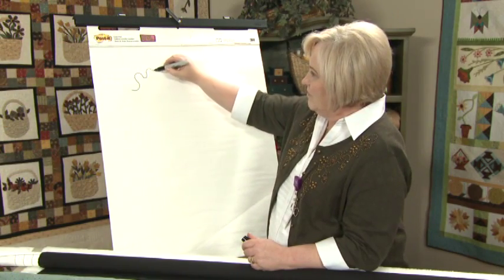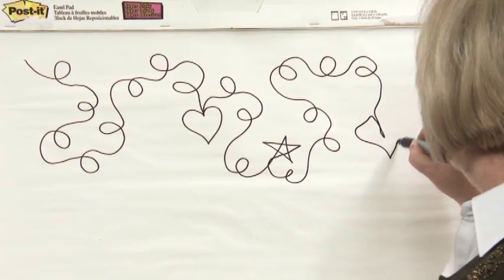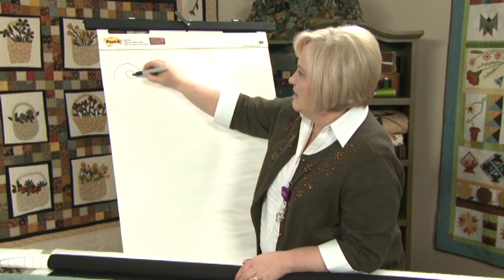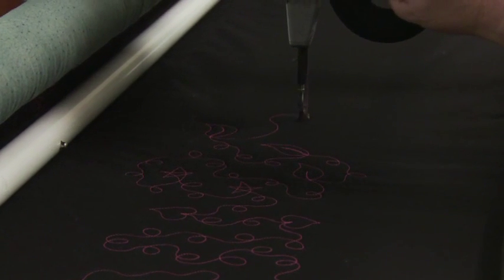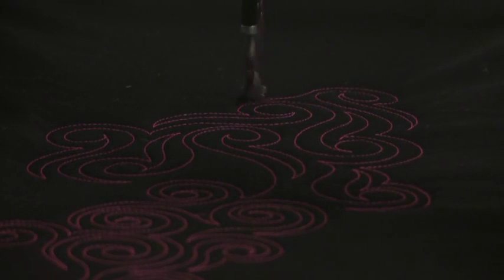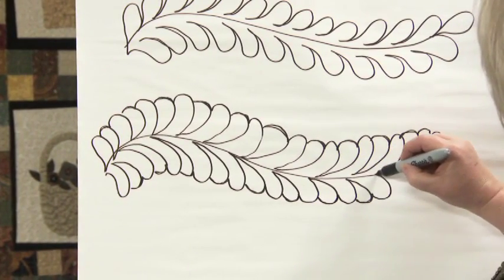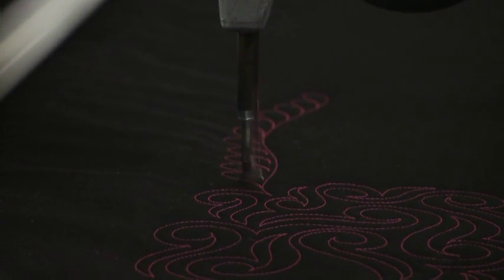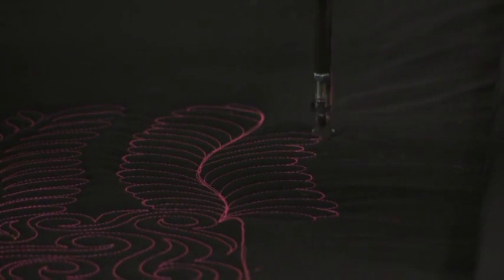Introducing Free Motion Quilting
Have you ever wondered what is free motion quilting? Watch as Vicki shows you the basics on the HQ Avanté longarm.